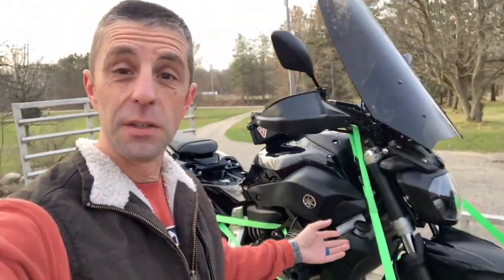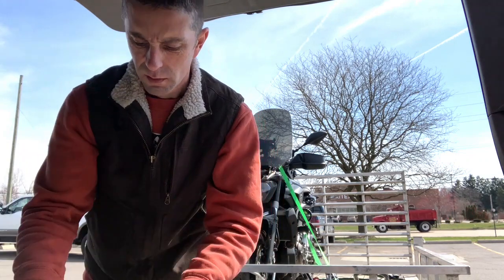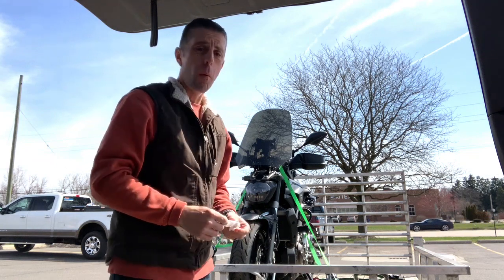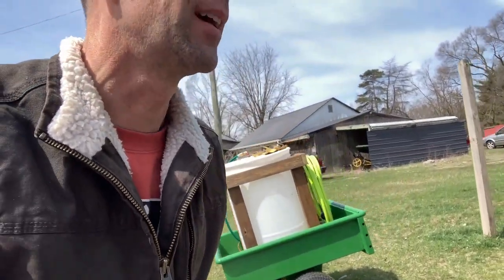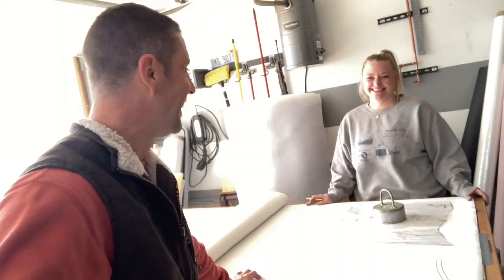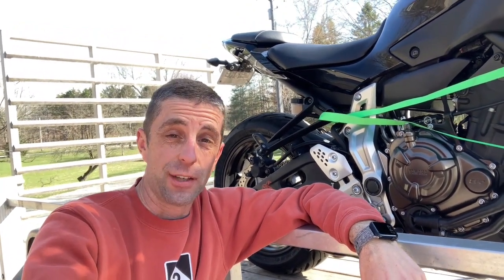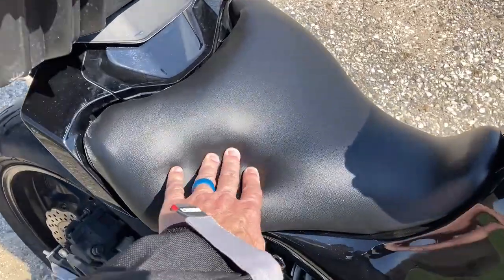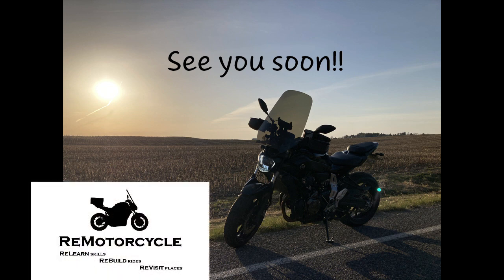Saddle upgrade on my Yamaha MT07 "Midnight"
The stock saddle is too hard for long hours.  Join me on a short adventure to get some cushion on this motorcycle!

Thanks to Reserved Seating and Upholstery (not sponsored) for the great work!